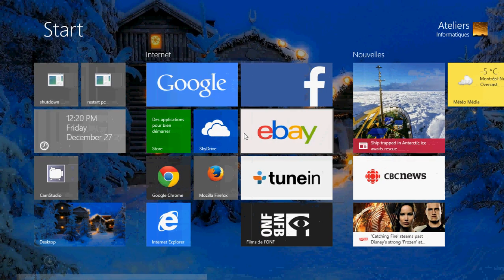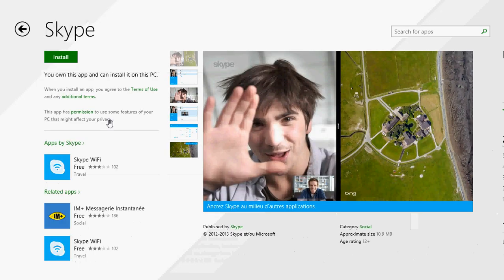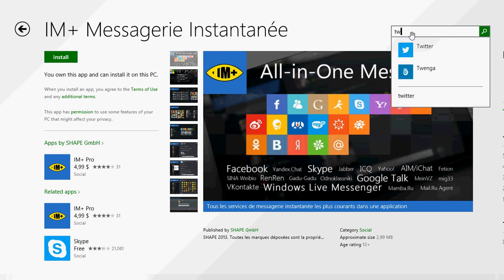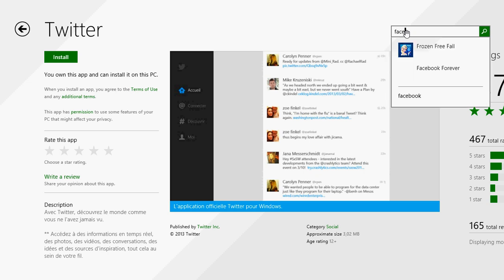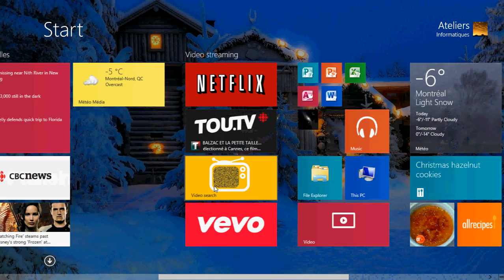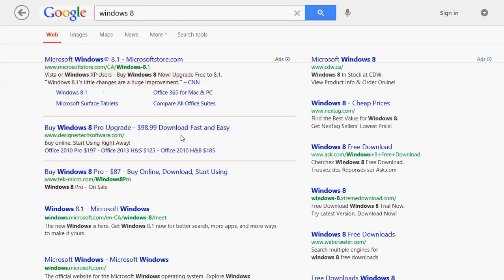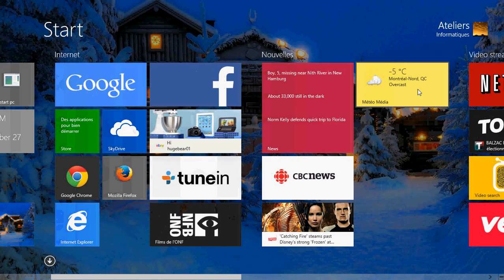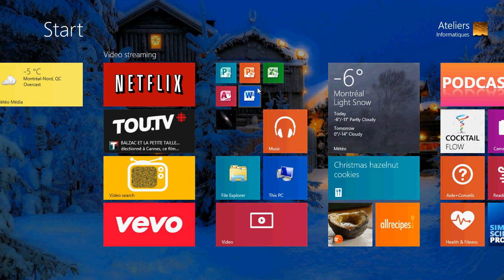top windows 8.1 apps everybody should have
top free apps from the Microsoft store suggestions